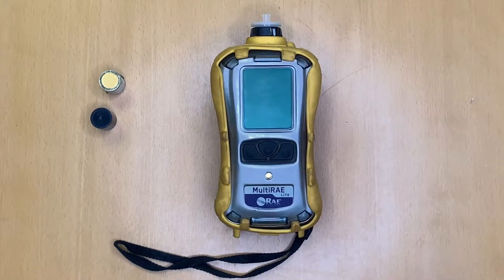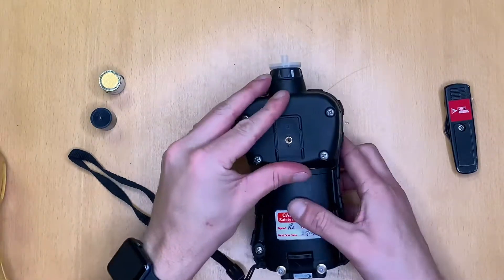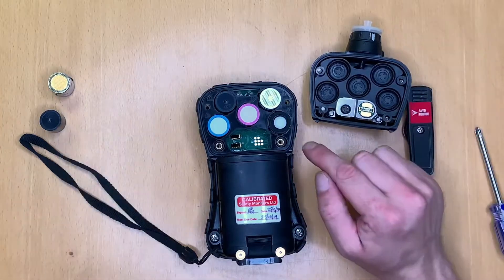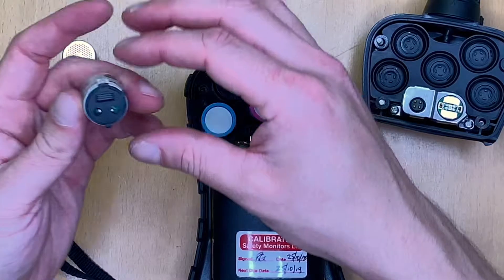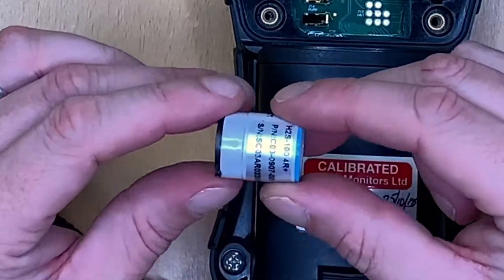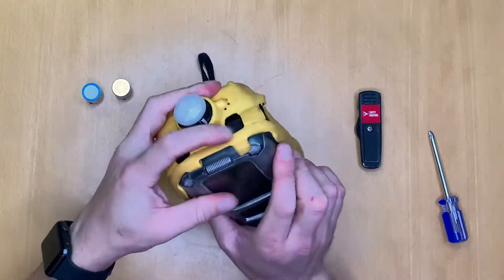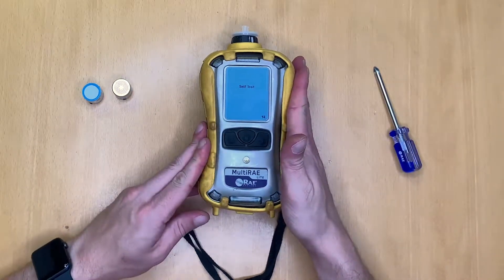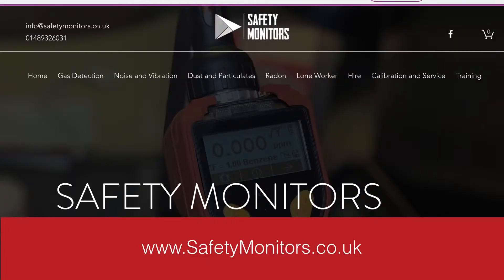Changing Sensors on the MultiRAE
How to change sensors on the MultiRAE Lite gas monitor from RAE Systems find out more about the MultiRAE